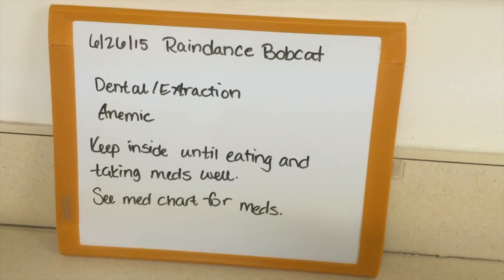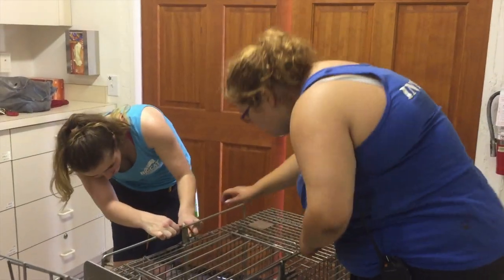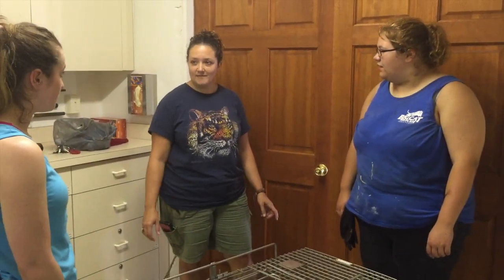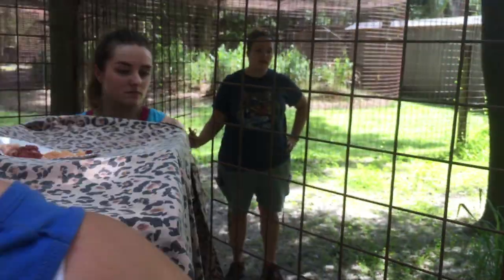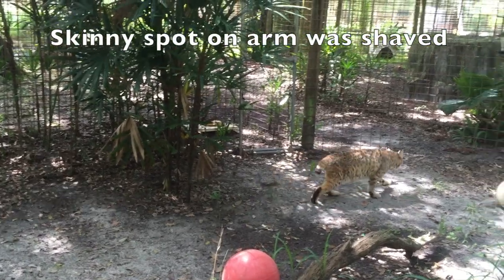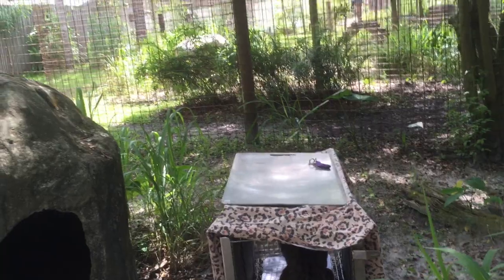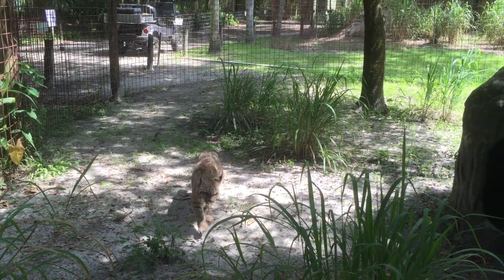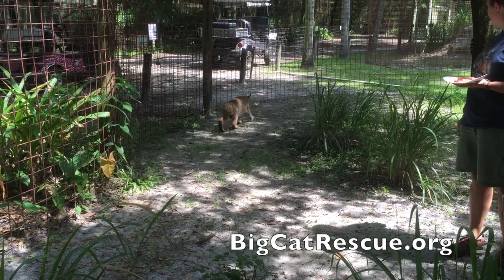Raindance Bobcat Goes Outside After Dental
Raindance Bobcat update. She is 22 and recently had some bad teeth removed. Now we are struggling to get her to eat. That skinny spot on her front leg is where she had been shaved for surgery recently.